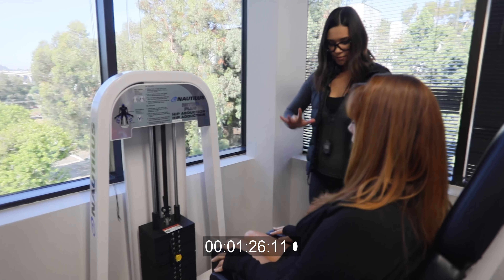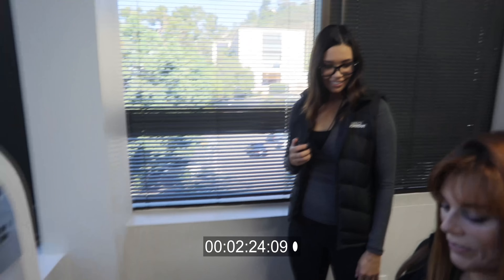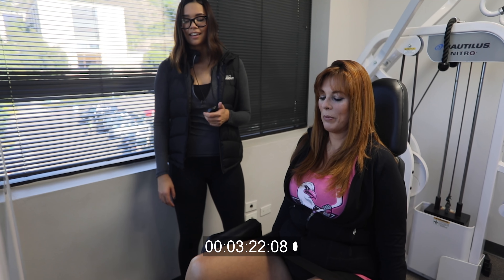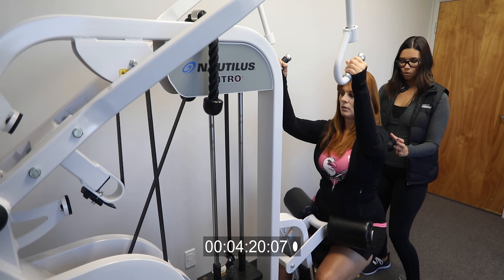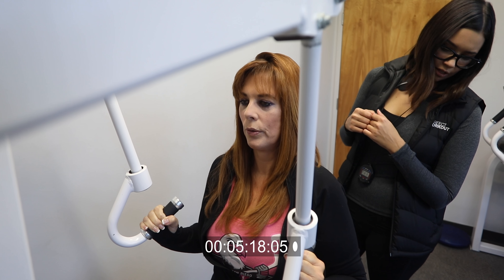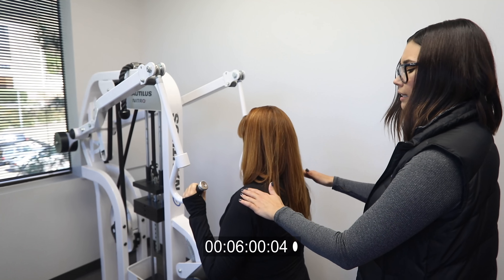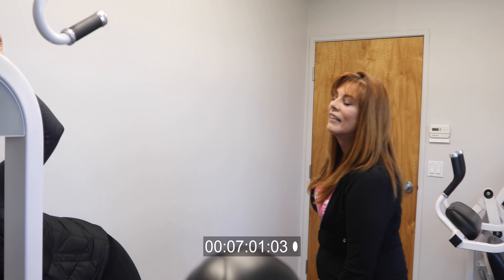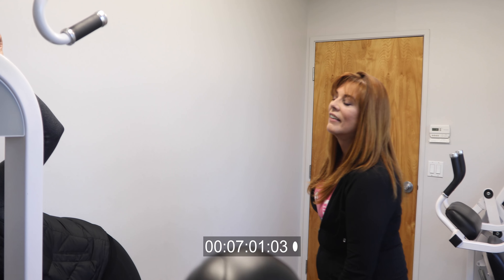Tammy Dewitt Workout TC